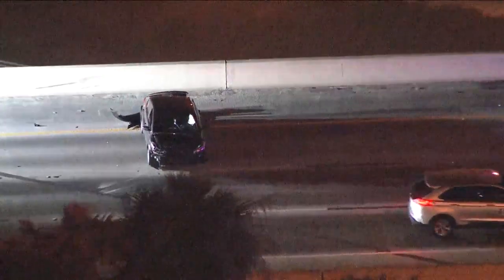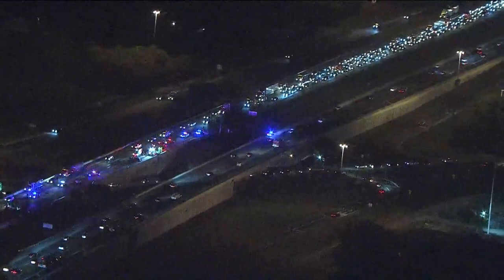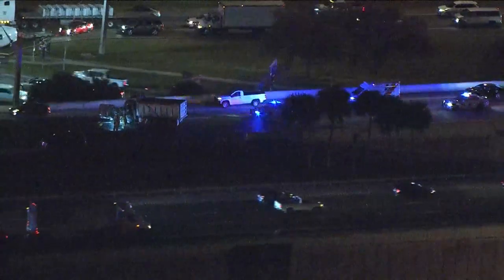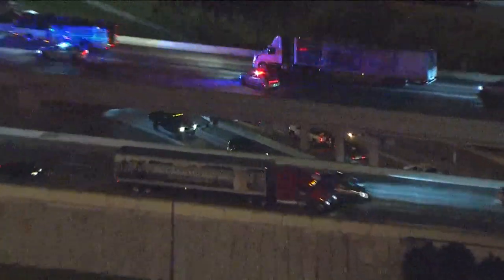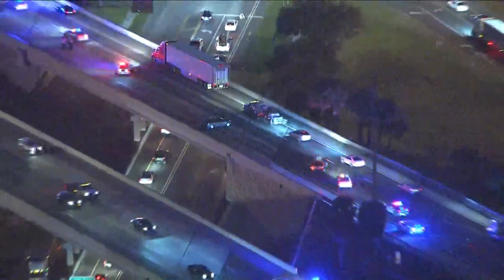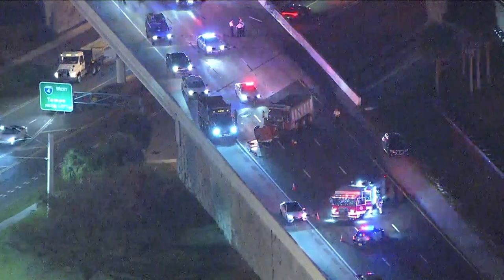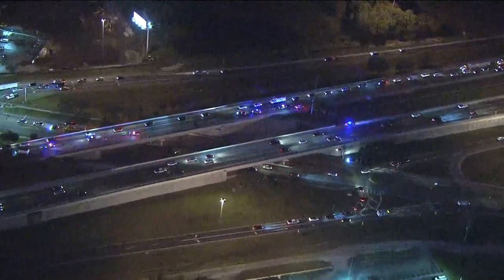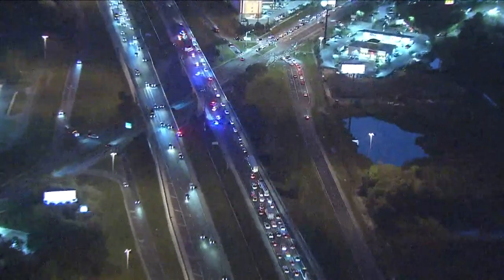Dump truck crash causing delays on I-4 in Thonotosassa